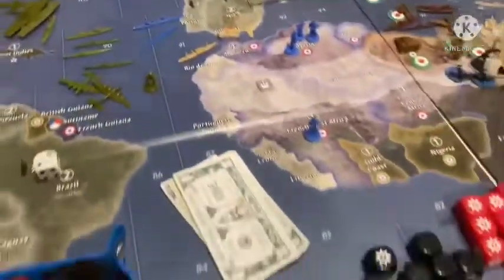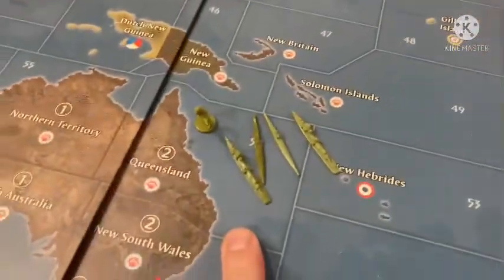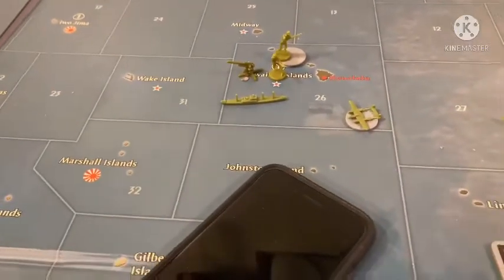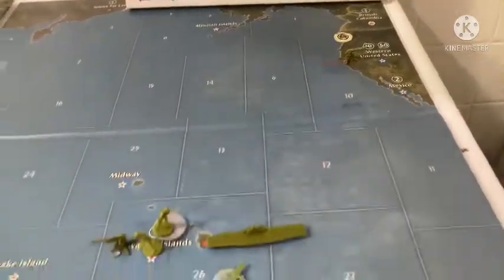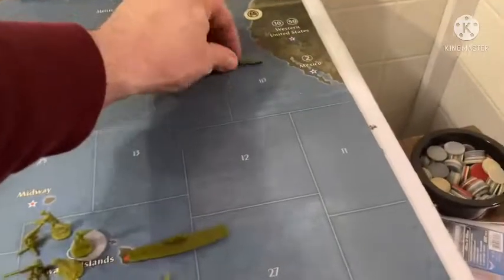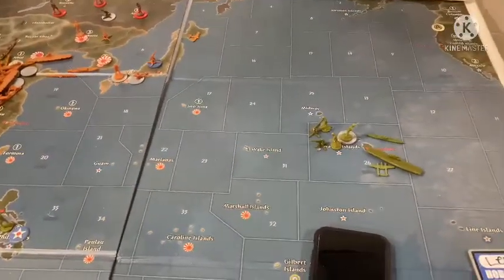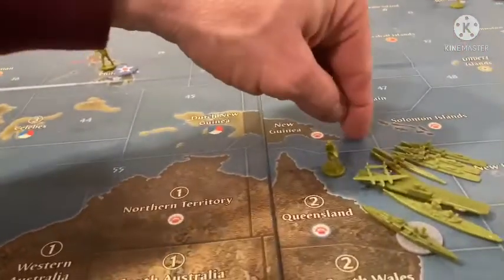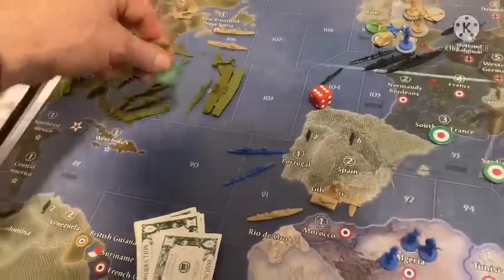Axis and Allies US 2 (No Limit s house rule board game 18)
Global 1940 Pacific and Europe strategy play through